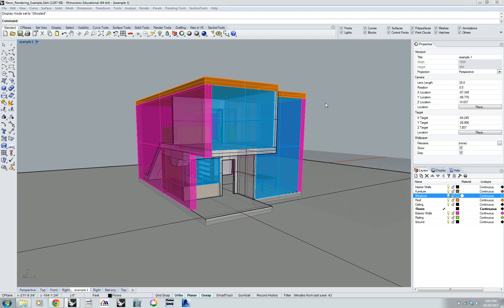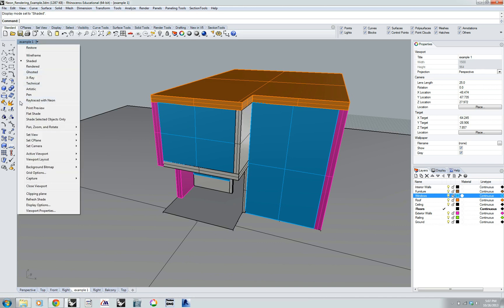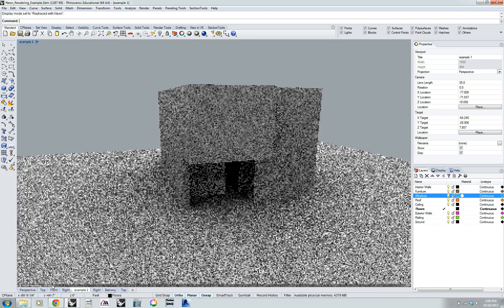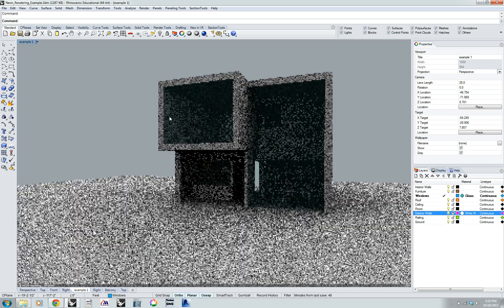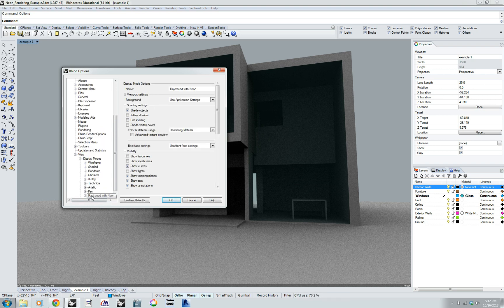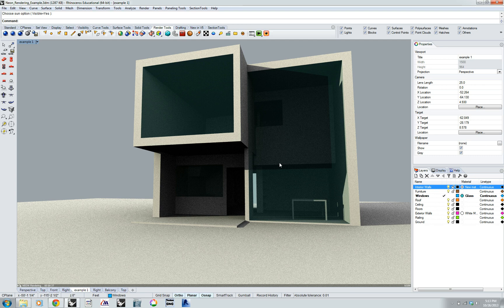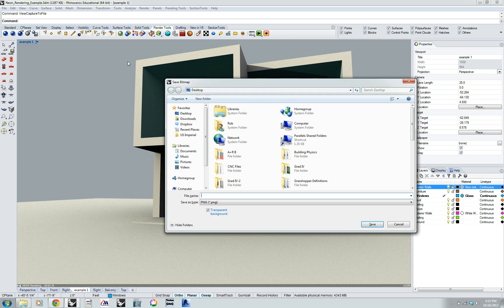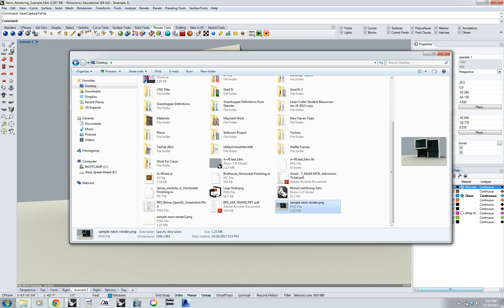UMass A+D Digital Fabrication Lab - Using the Neon Rendered Viewport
UMass Architecture and Design Digital Fabrication Lab

This tutorial shows how to use the Neon rendered viewport in Rhinoceros 5, and goes through several of the features of the software. After setting up a model view, the Raytraced with Neon display is selected, and materials can be added.

The end of the tutorial shows how to export the rendered viewport as a .png file.